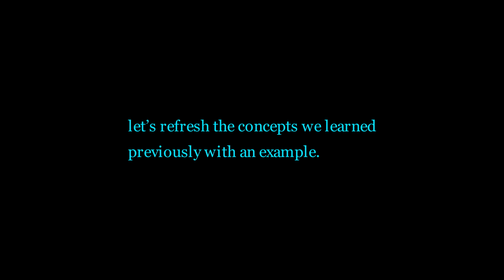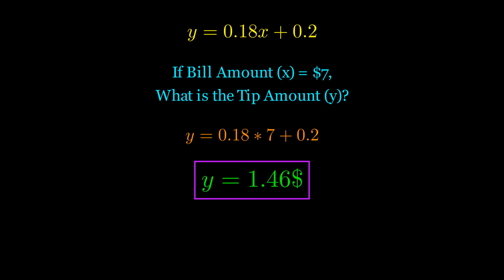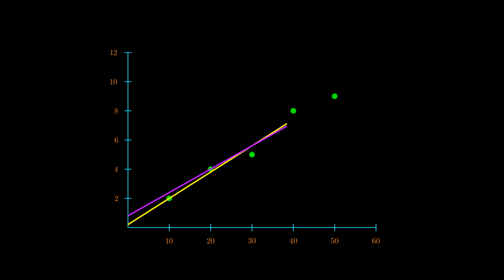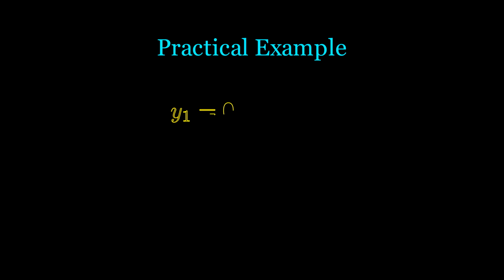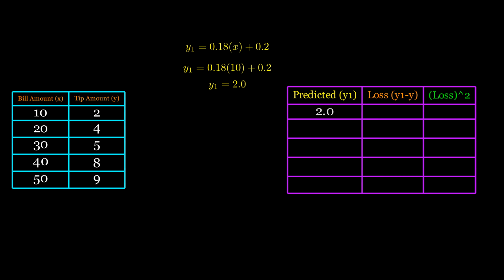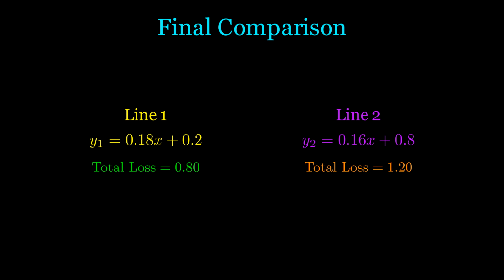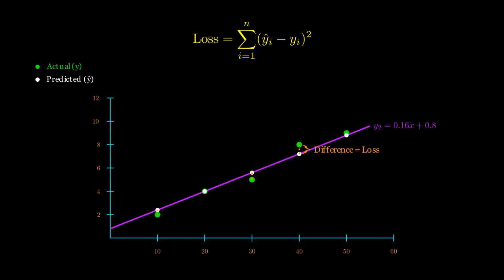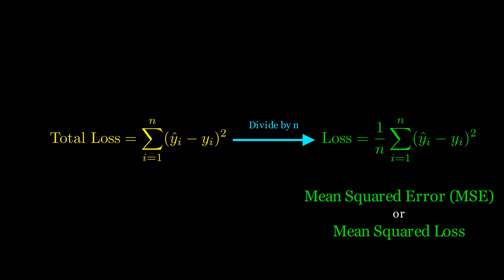Linear Regression Mathematics || Lesson 9 || Machine Learning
In this video we discuss linear regression mathematics and understand mean squared error loss function derivation

0:00 - Introduction loss function is the bed rock
0:35 - refresh previous concept of data set line equation prediction
1:37 - difficulty infinite lines to find patterns
2:05 subscribe
2:25 - mathematics of loss function
2:56 practical example to show loss calculation
4:35 - comparing best fit line
4:54 - moving to final mean squared error equation derivation

Welcome back, Wisdomers! Today, we are diving into the mathematical foundations of our very first machine learning model: Linear Regression. In this video, we will explore the derivation of the Loss Function, a concept that serves as the bedrock of your entire AI journey. This is one of the most critical lessons in this first section. I encourage you to stay focused until the end and revisit this video as often as needed to master these fundamentals.

To better understand mathematics, let’s refresh the concepts we learned previously with an example. Take a look at this dataset; it contains one input feature, 'bill amount,' and an output feature, 'tip amount.' The data is represented in a two-dimensional coordinate system.

The goal of a machine learning model is to find the equation of a line that identifies patterns in a dataset. Assume our model has identified the equation y= 0.18x + 0.2.
. We can now use this line to predict future data. For example, if the bill amount is
x = 7$ substitute in equation y = 0.18(x) + 0.2 so y = 1.46$.

Now we come to the real challenge. If you look at the graph, you’ll realize that there are actually an infinite number of possible lines that could capture the patterns in our data. We’ve only highlighted two lines here to keep things simple. This brings us to a fundamental question in machine learning: Out of all these infinite possibilities, how do we identify which line is the 'best' one?

To identify the best line for our dataset, we must employ a mathematical approach. We will use specific calculations to evaluate and finalize the line of best fit. The mathematical tool used for this purpose is known as the Loss Function. In the field of Artificial Intelligence, the Loss Function is a fundamental concept, so please stay focused as we dive into the details.

To truly grasp the concept of a Loss Function, we will work through a practical example before deriving its formal equation. Let’s return to the two candidate lines we previously visualized: y_1=0.18x+0.2 and  y_2=0.16x+0.8. We will now perform the necessary calculations to determine which of these lines provides the most accurate fit for our dataset."

Let’s walk through the step-by-step calculation of the loss function. We begin with the bill amount (x) and the actual tip amount (y). First, using Equation 1, we generate our predicted values (y₁). By substituting the bill amount from our dataset into the equation, we obtain a predicted value of 2.0.
To determine the accuracy of this prediction, we calculate the Loss, which is the difference between the predicted value and the actual value (y₁ – y). We then square this loss to eliminate negative signs and ensure all loss values are positive. After repeating this process for every data point, we find that the final sum of all squared loss values is 0.80.

Similarly, we repeat this entire process for the second line equation, which gives us a total loss of 1.20. After calculating the total loss for both lines, we can compare the results. Since Line 1 yields the minimum loss (0.80 compared to 1.20), it is identified as the 'line of best fit' for our dataset.

Stay focused, Wisdomers! We are now going to take a final look at the formal Loss Function equation and explore its graphical representation. Our equation is defined as the summation from i=1 to n of the squared difference between the predicted value (y ̂) and the actual value (y):"Loss"=∑_(i=1)^n▒( y ̂_i-y_i )^2 . Here n is number of data points in our dataset.If you observe the graph, the small vertical segments represent the distance between the observed data points and our prediction data point on the line. This is exactly what we mean when we talk about 'Loss.'

One final, crucial point to consider: if we only use the total sum of squared errors, the loss value will naturally increase as the number of data points increases. To ensure our loss metric reflects the average error rather than just the sample size, we normalize the equation by dividing the total by n. This gives us the formula: 1/n ∑_(i=1)^n▒( y ̂_i-y_i )^2. This is what we call the Mean Squared Error (MSE) or the Mean Squared Loss Function. In our next session, we will develop a deeper understanding of this equation and its graphical properties.